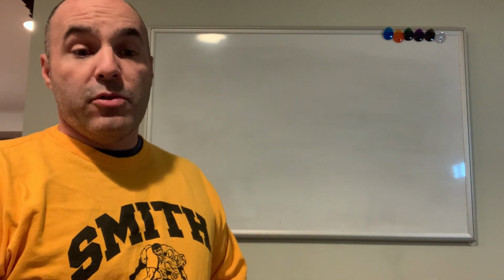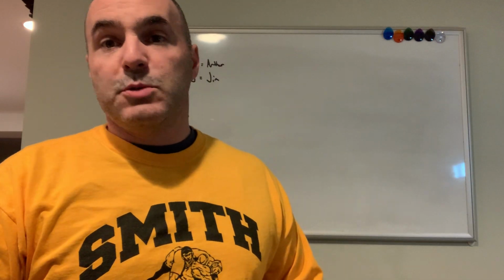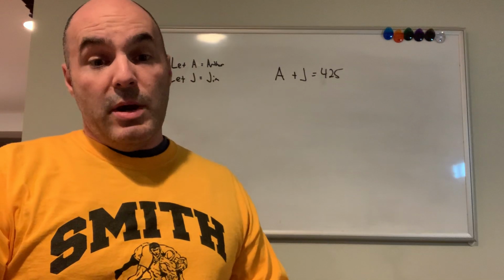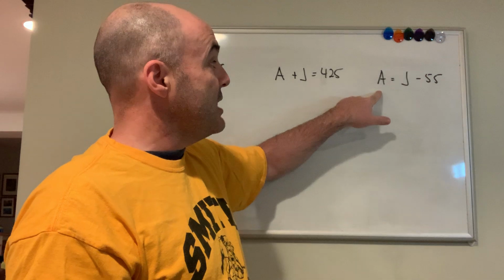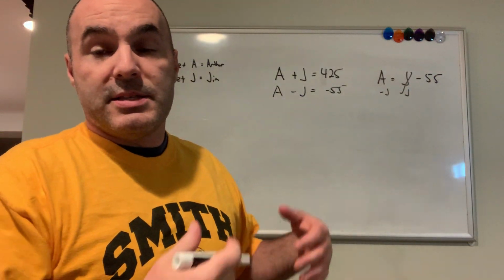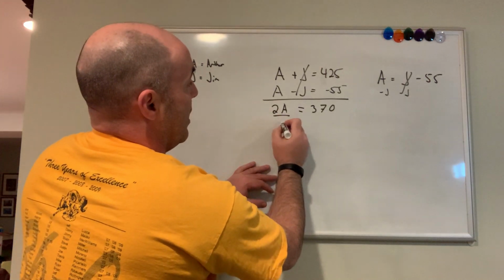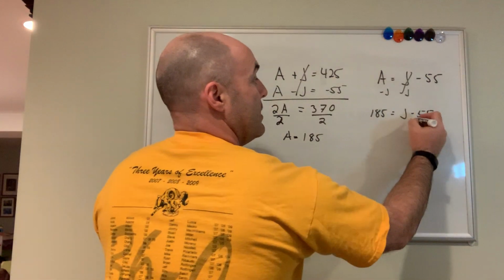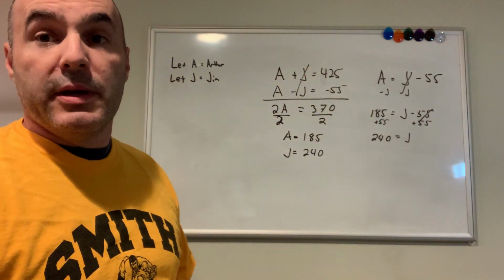Arthur and Jim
Question 1 - Bowling scores